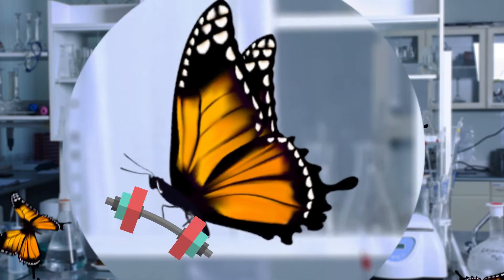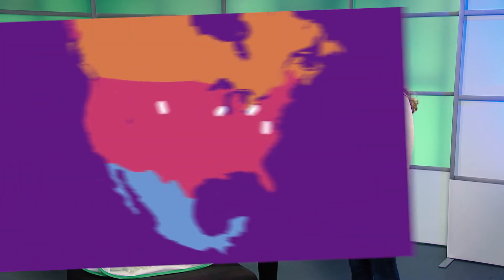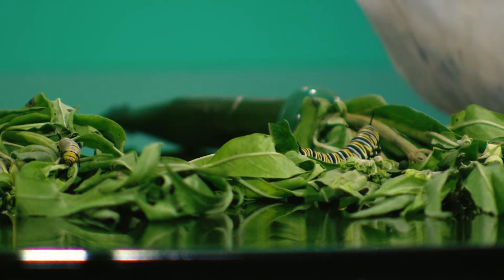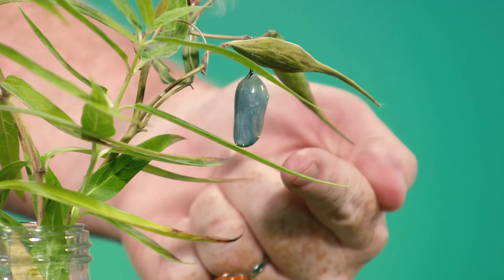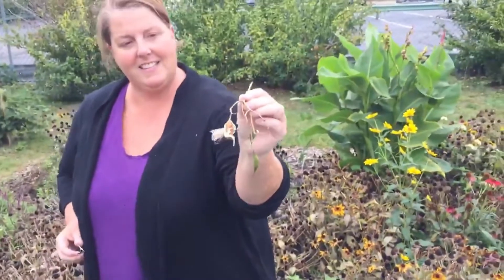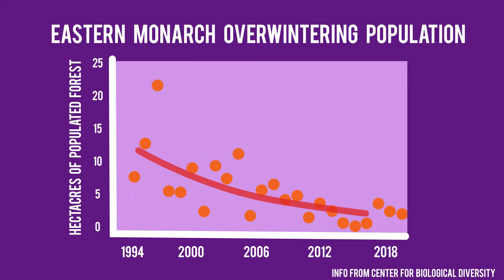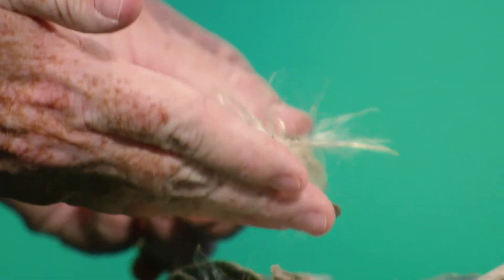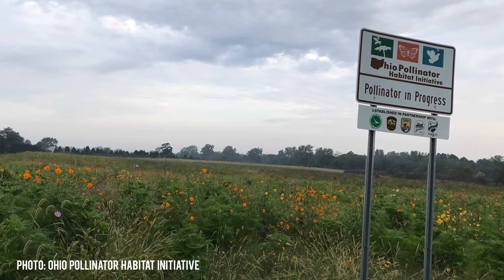Monarchs, Milkweed, and Migration | Spot on Science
Did you know that monarchs can only lay their eggs on one type of plant? Find out how you can help in the effort to keep milkweed growing!

NewsDepth is production of WVIZ PBS ideastream.